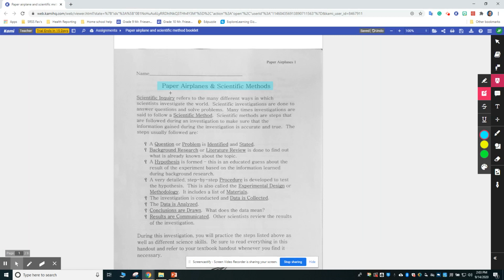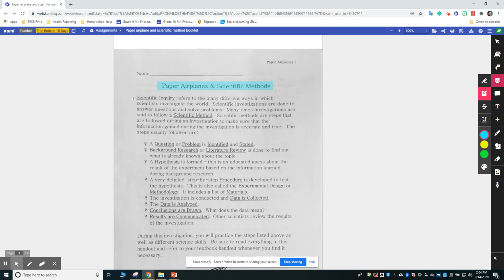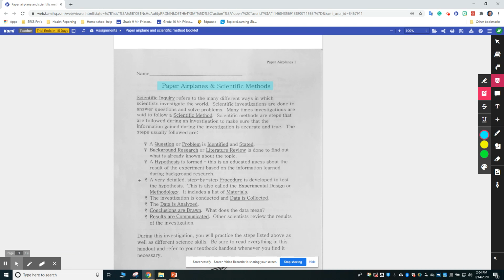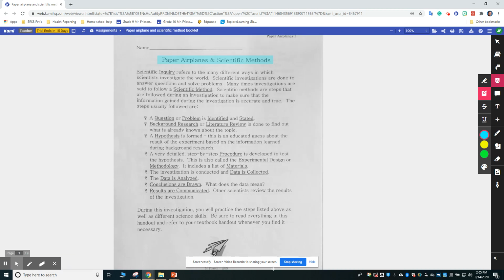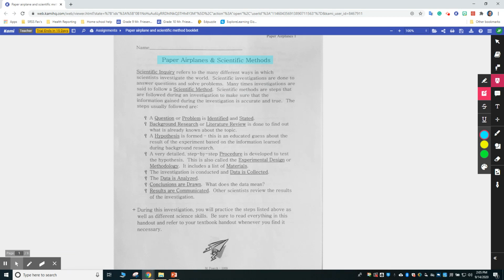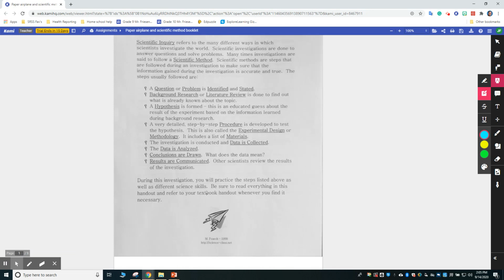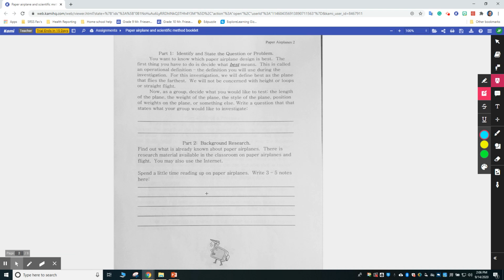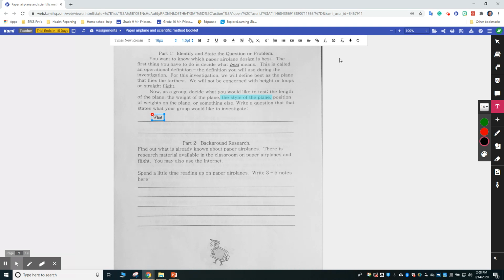SM Paper Airplane 1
These are the instructions for the Paper Airplane and Scientific Method Lab Experiment.